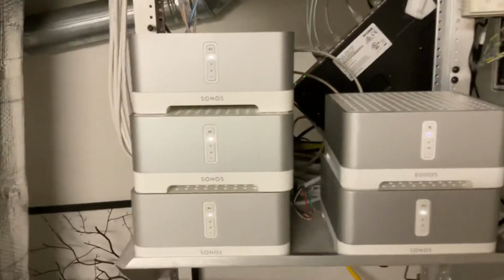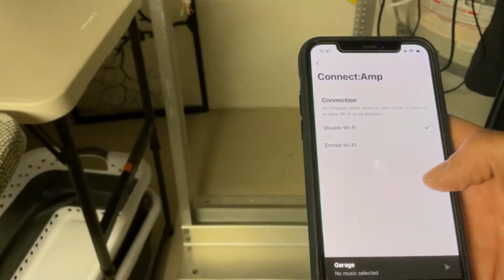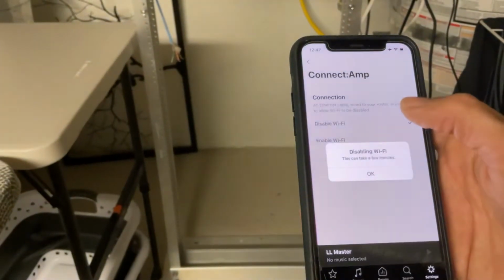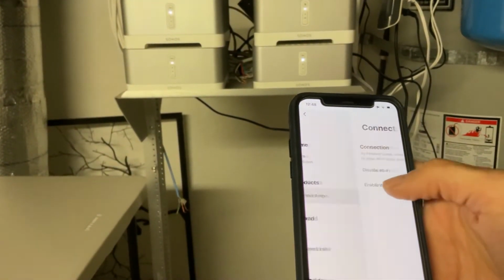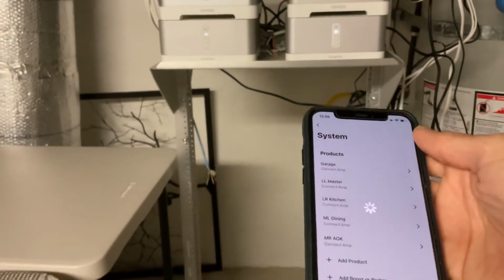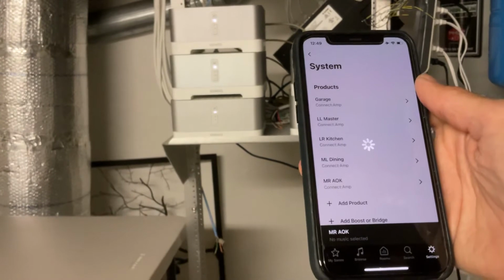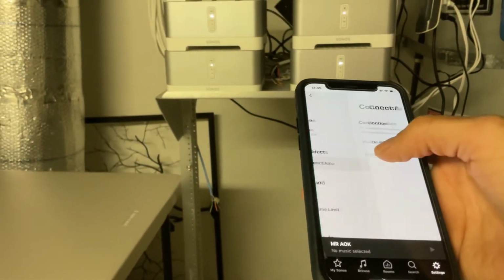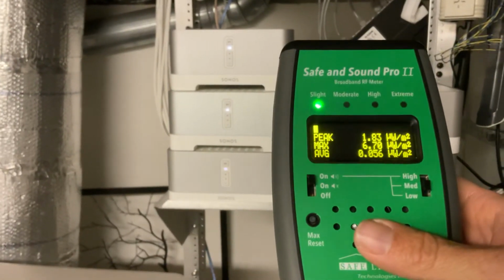Sonos Without WiFi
A Sonos music system can be hardwired with Ethernet cable so that WiFi is not needed and can be disabled, reducing exposure to RF-EMF for those who are concerned about EMF exposure. A hardwired system is also more secure and has better connectivity.

Note:
- The Connect Amps in this video are several years old and are compatible with the S1 Controller App. Newer devices use the S2 Controller.
- This system was originally set up using WiFi which is why we use an iPhone with WiFi to disable the WiFi permanently (ironic, I know).
- The system is now operating via Ethernet cables that connect to a wired router. The speakers are also hardwired.
- This setup requires you to use a laptop/desktop/tablet connected to the network with an Ethernet cable to turn on/off the music.
- A retest the next day confirmed that the WiFi stayed off.
- The client is now comfortable leaving the Sonos system on 24/7 since there are no RF emissions, which is more convenient for the family’s lifestyle.